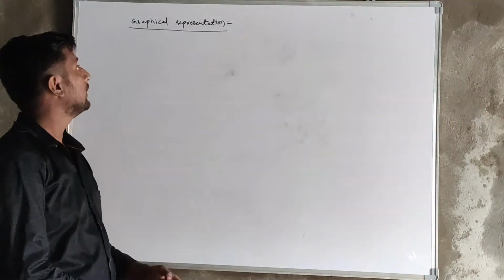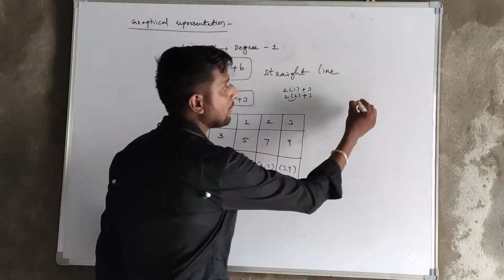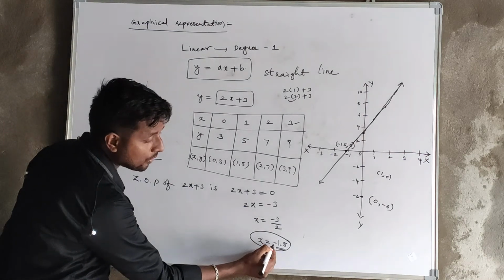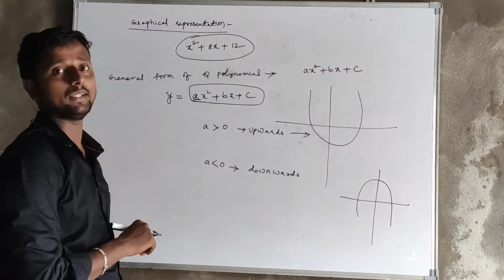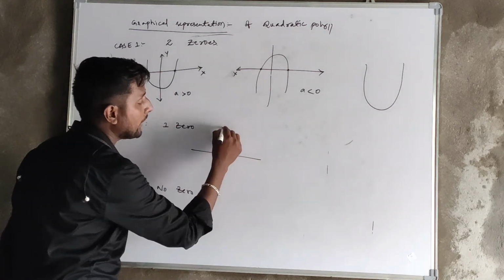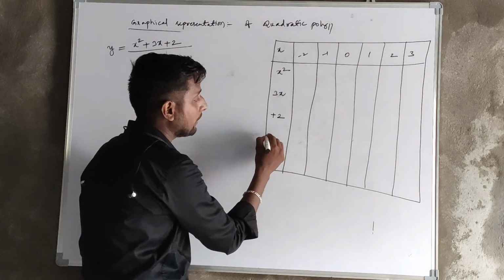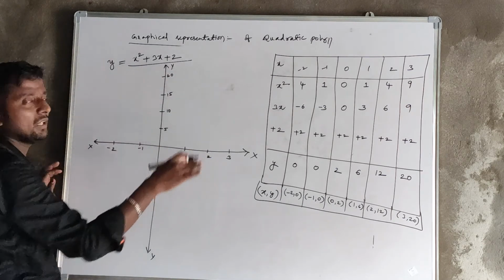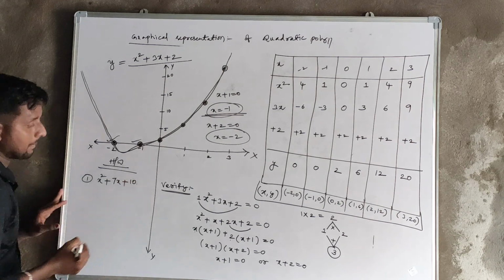Polynomial (Graph)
Graphical representation